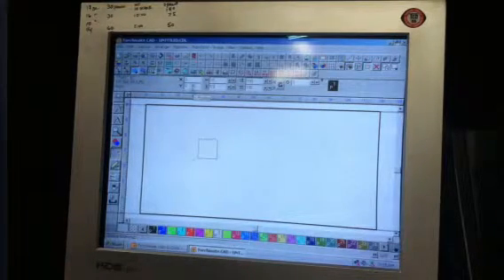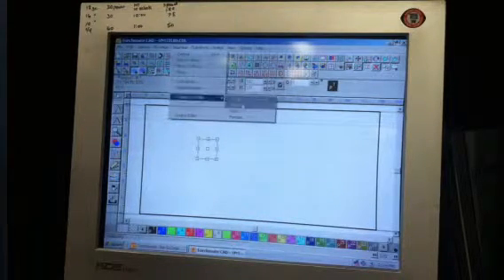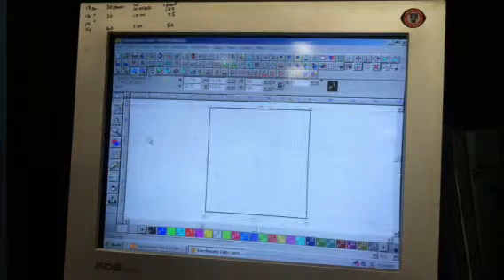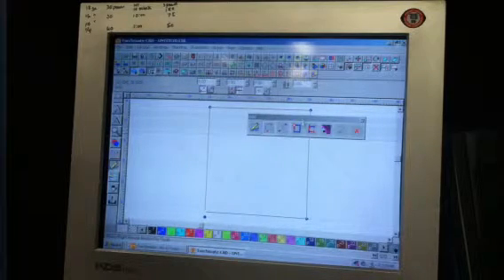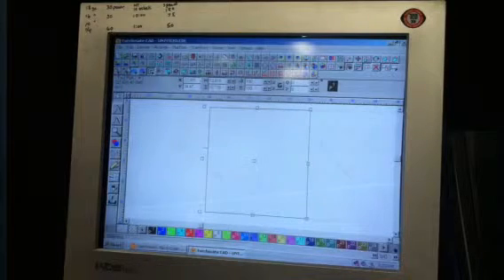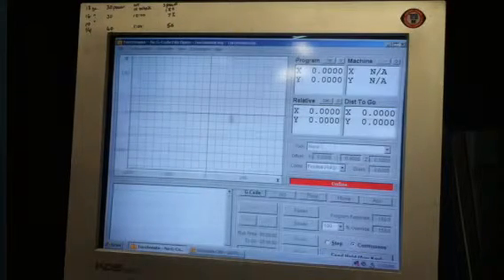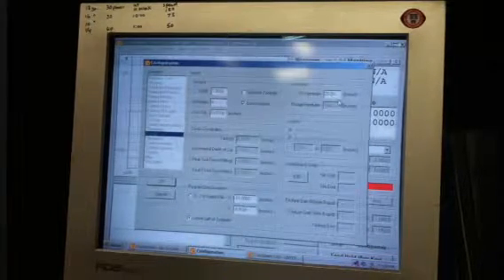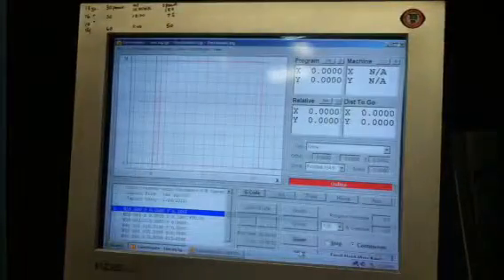Creating CAD file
Create cad file